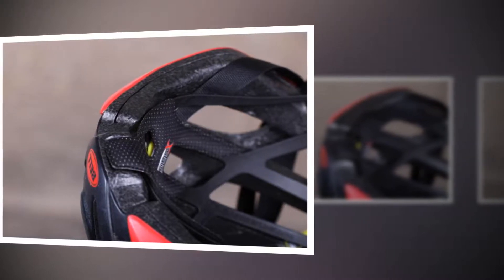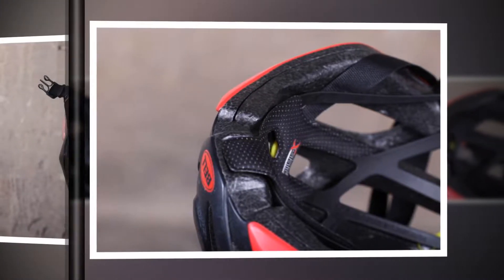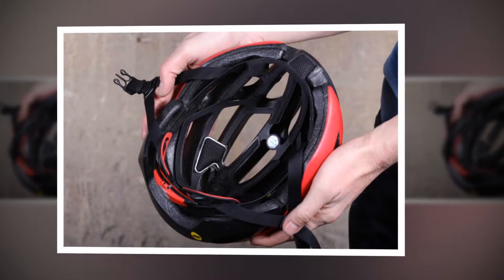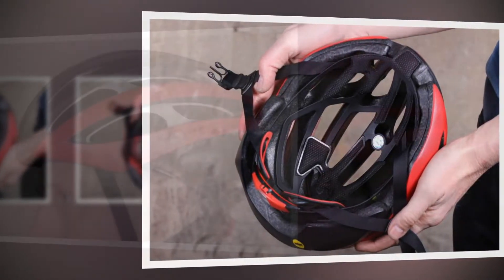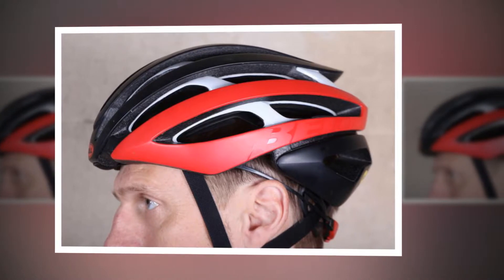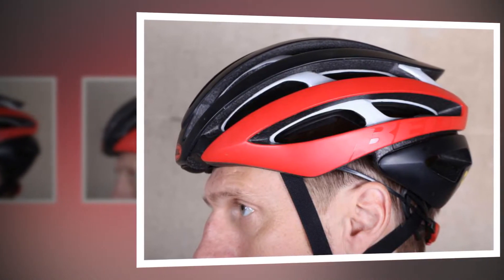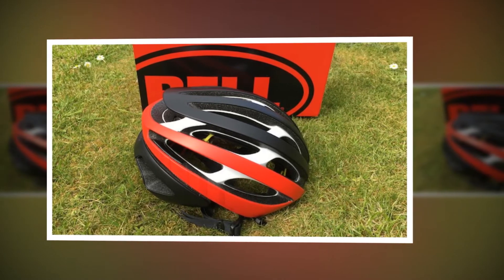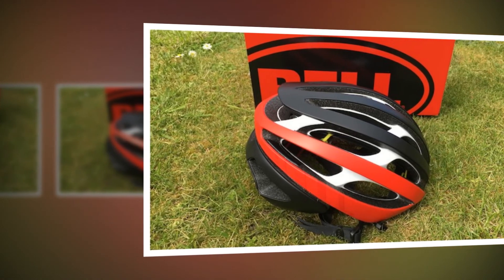Bell Zephyr Mips helmet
The Bell Zephyr MIPS helmet might be one of the more expensive options out there but it's well ventilated, fairly low profile, and it boasts an excellent new MIPS-integrated fit system.Just to get you up to speed on MIPS – or Multi-directional Impact Protection System for long – it's 'a revolutionary technology that lets the helmet slide relative to the brain, adding more protection against rotational violence to the brain caused by angled impacts', according to the team behind it. I'll come back to MIPS in a mo.Overall, the Zephyr has really impressed me over the past few months. It's comfortable, easy to adjust, low profile and very well vented. If you can afford a high-end lid and you're convinced by the arguments for MIPS, it's definitely one you should consider.